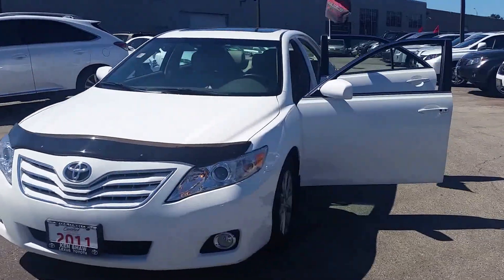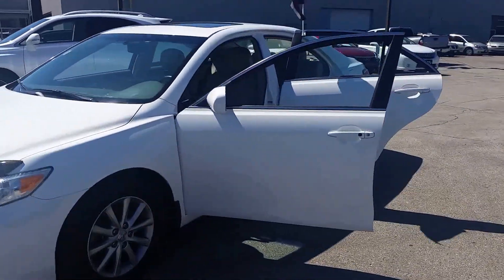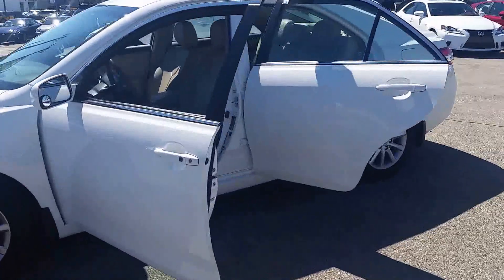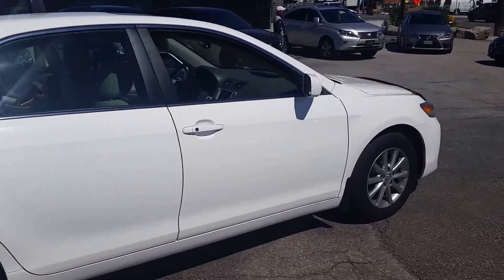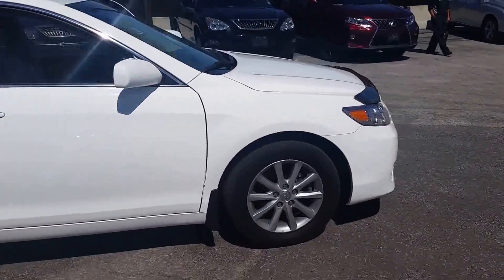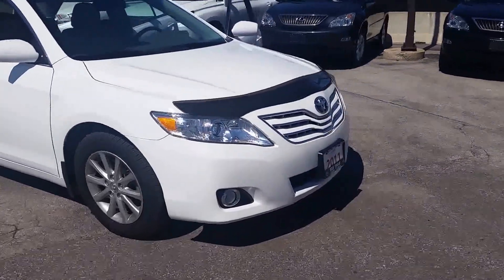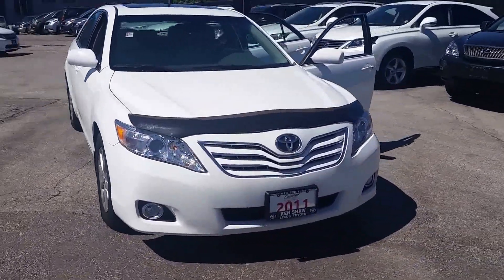2011 Camry @ Ken Shaw Toyota